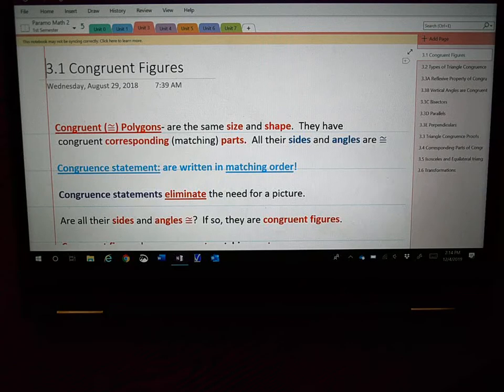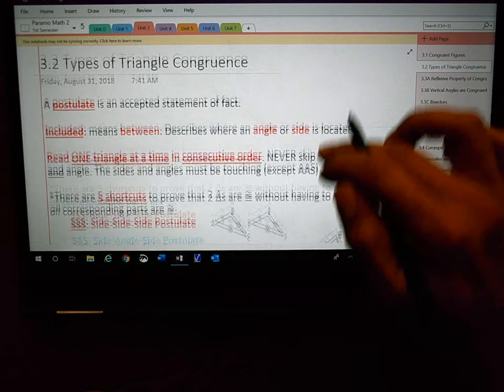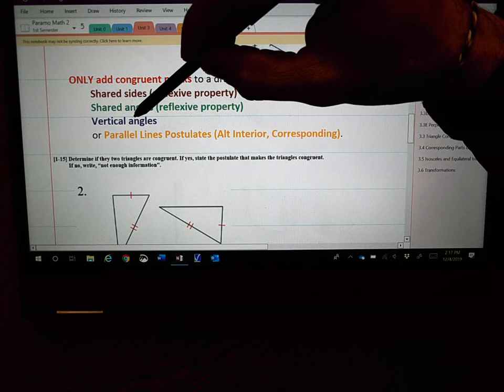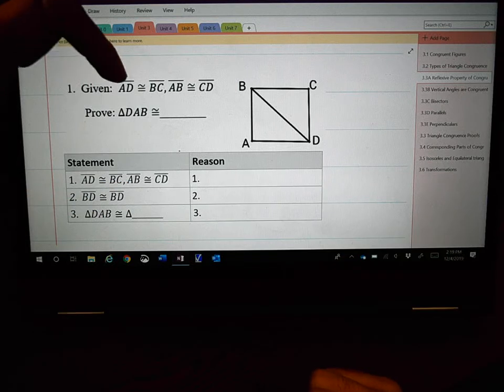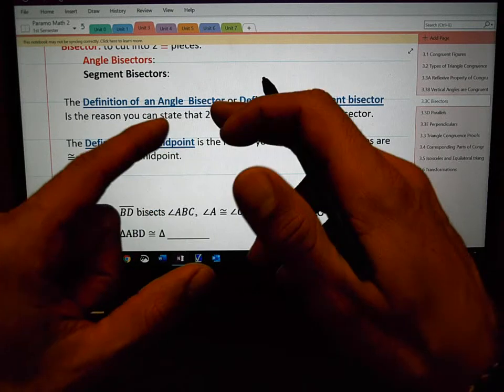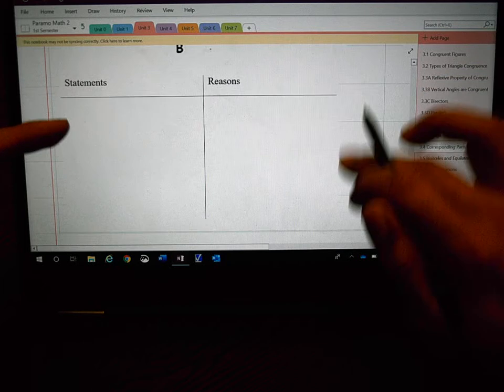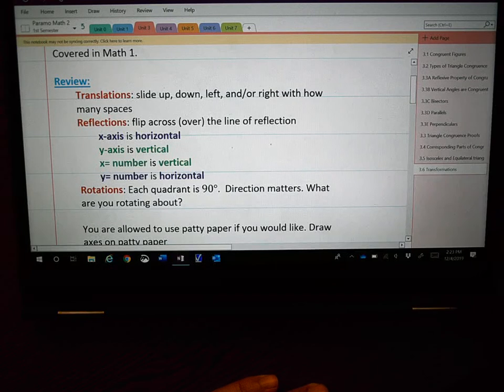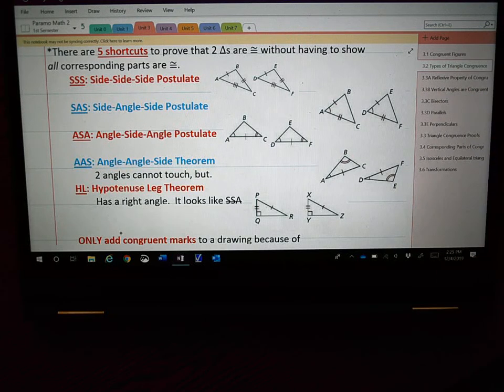M2 Unit 3 Final Review